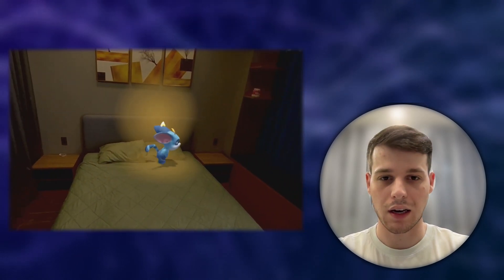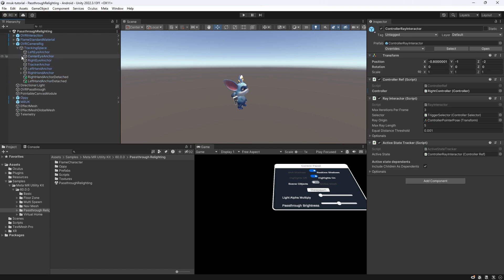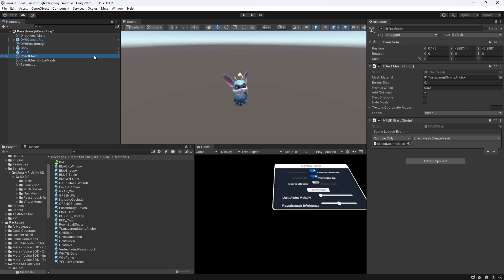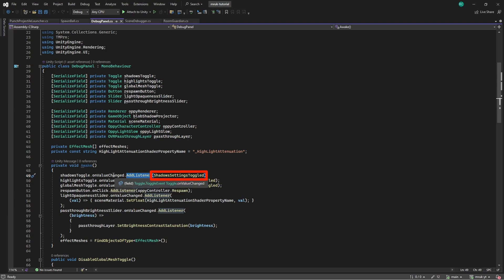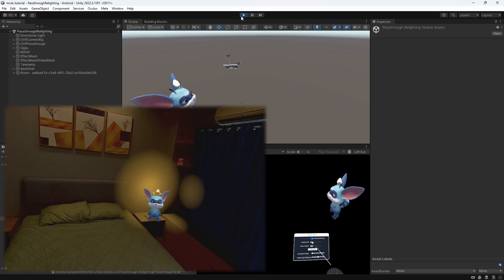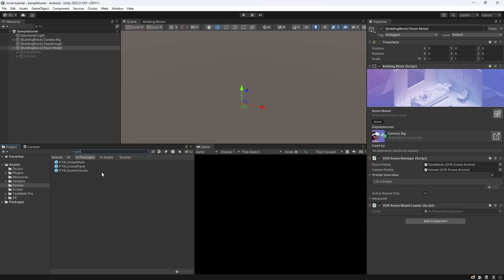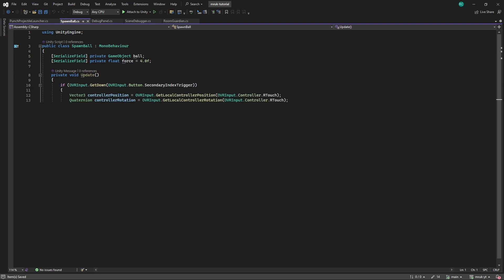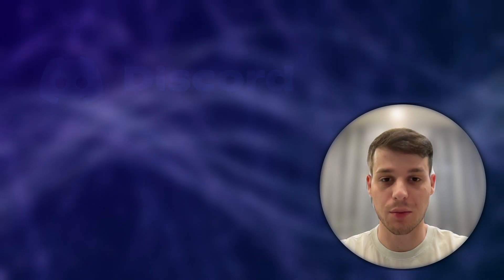How to use Lights & Shadows in Passthrough Mode | Passthrough Relighting w/ OVR Scene Manager & MRUK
Hi XR Developers! This video walks you through the features and structure of the passthrough relighting (PTRL). It shows you how your Unity project can be set up such that virtual lights and shadows in your Unity scene can interact with scene anchor objects such as the floor, walls, desks, and so on. This helps your virtual content to blend with the real-world environment seen displayed in passthrough.

Chapters:
0:00 Intro
1:03 Import Passthrough Relighting from MRUK
1:30 MRUK Scene Setup
5:00 Code & Passthrough Brightness
6:32 Testing MRUK Scene
7:39 OVR Scene Manager Scene Setup
8:58 Ball Spawner and Light Source (with code)
10:44 Testing OVR Scene Manager Scene
10:50 How to show multiple Light Sources in the scene
11:31 Outro